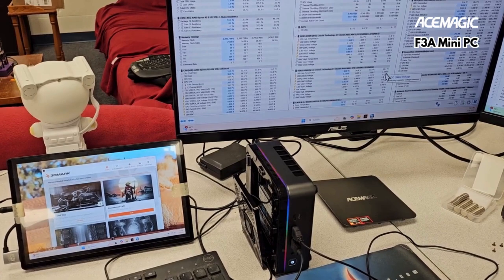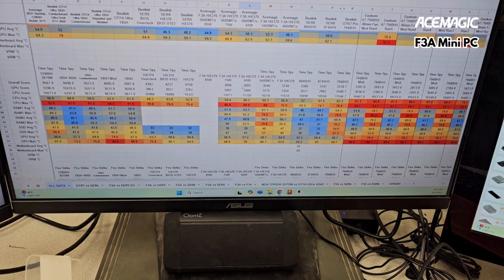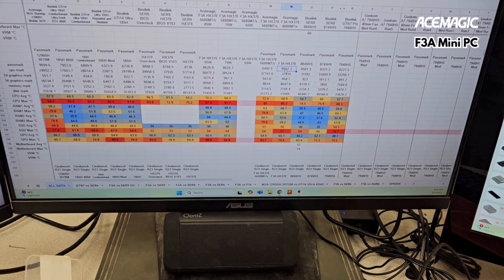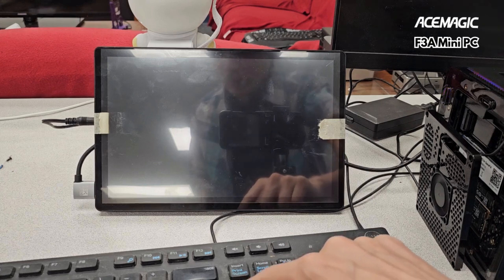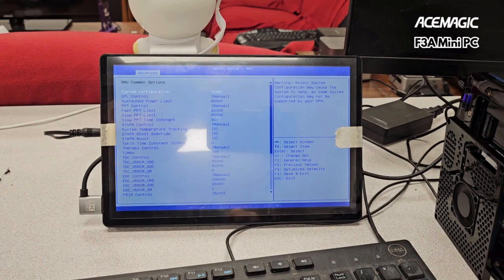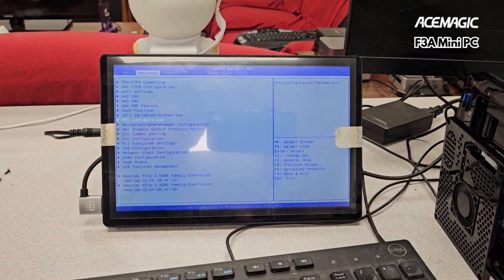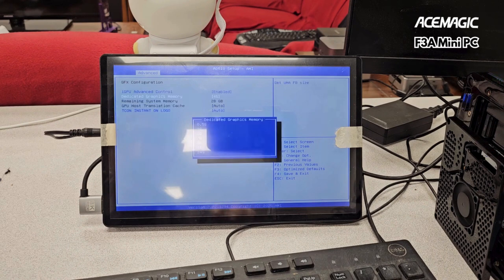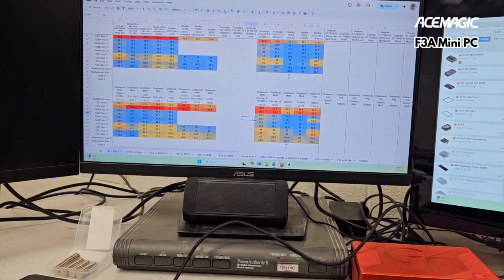ACEMAGIC F3A Mini PC HX370 5600MT/s vs 4800MT/s RAM & how to increase BIOS TDP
ACEMAGIC F3A AI Mini PC with 5600MT/s RAM saw little performance gains over 4800MT/s as well as marginally less performance. Increasing the TDP in BIOS by using ctrl+F1 helps improve performance. The greatest strength to the ACEMAGIC F3A Mini PC is that it is the most affordable barebone HX370 mini pc at the moment with upgradeable RAM that far exceeds HX370 with soldered RAM capacity.